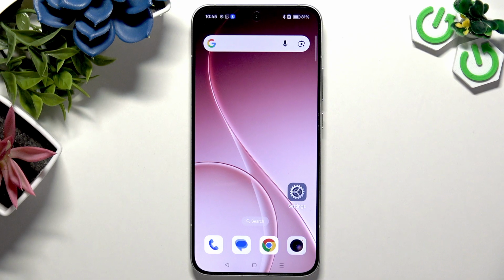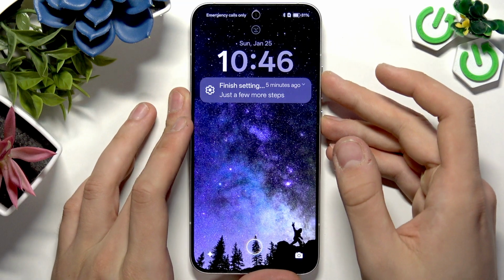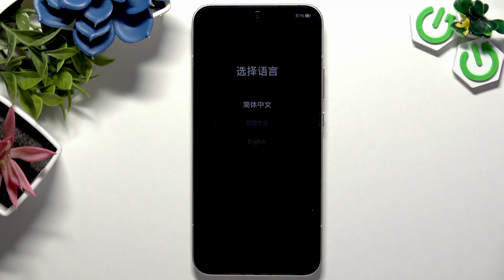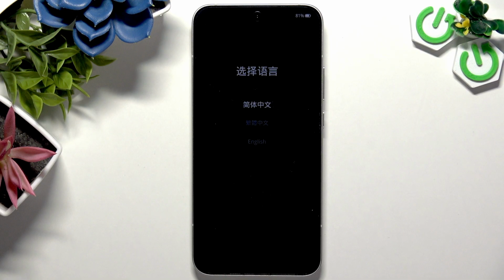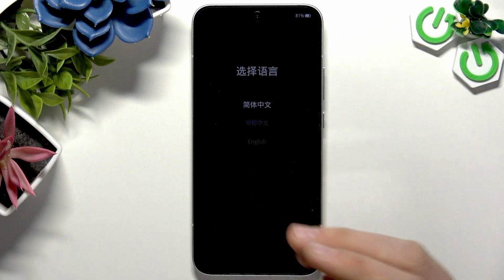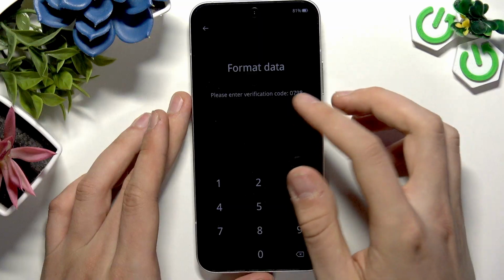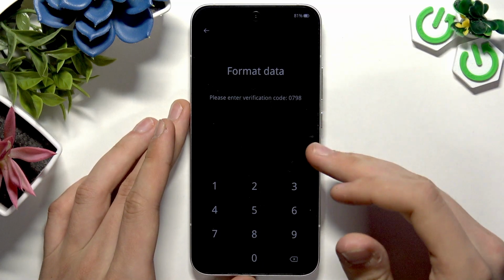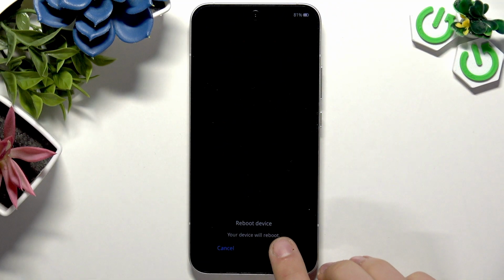Oppo Reno 15: Pattern Lock Not Recognized Fix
If your OPPO Reno 15 says the pattern lock is not recognized, this video shows step-by-step what to do. You will learn when to contact an authorized OPPO service if you are 100% sure the pattern is correct, how to enter recovery mode, and how to perform a factory reset (format data) to regain access. The guide also warns about data loss, explains the need for backups, and shows what to do after the reset, including signing in with the same OPPO/Google account used before. This walkthrough covers power button combos, selecting English in recovery, using volume and power keys to navigate, and the exact steps to rewrite the code and start the factory reset process so your phone boots cleanly again.

How to fix pattern lock not recognized on OPPO Reno 15?
How to factory reset OPPO Reno 15 when pattern lock is not working?
How to enter recovery mode on OPPO Reno 15 to reset the device?

0:00 Intro – Pattern lock not recognized problem
0:09 When to contact OPPO authorized service if you are sure about your pattern
0:46 Power off and enter recovery mode (power + volume keys)
1:11 Warning about factory reset and data loss – backup reminder
1:33 Recovery mode navigation: select English, open options
1:47 Format data / rewrite code and confirm factory reset
1:51 Finish reset and reach setup screen
2:02 Sign in with the same account used previously to complete setup